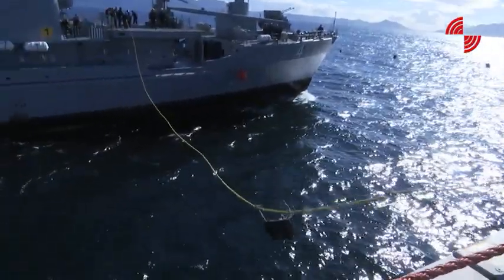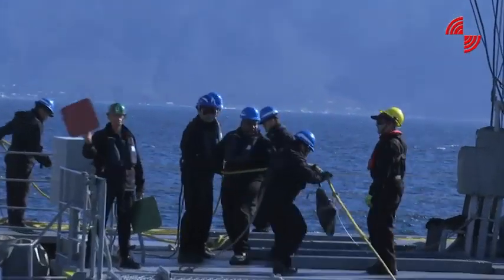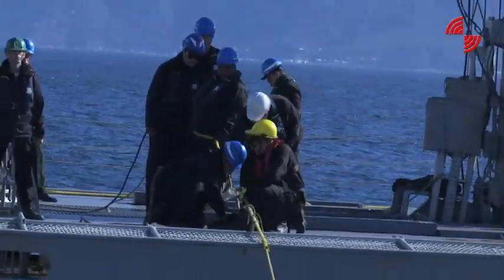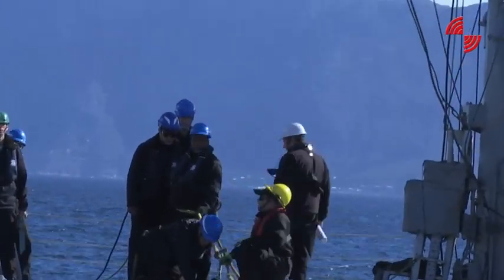EX ATLASUR Replenishment At Sea Evolution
How we get items from one ship to another at sea